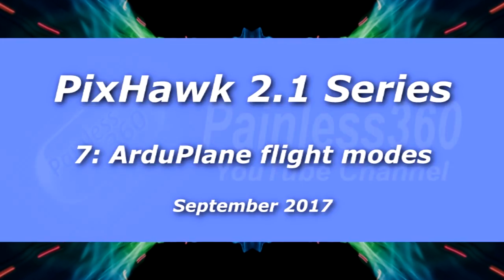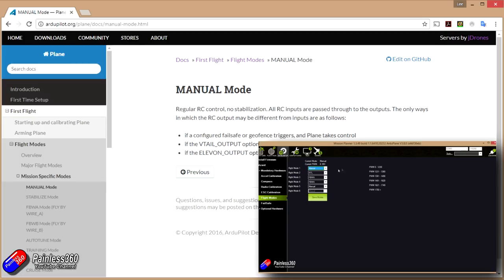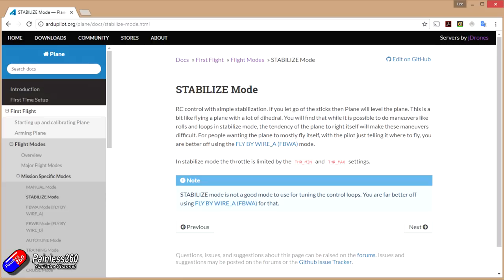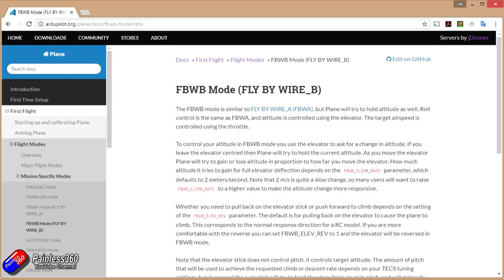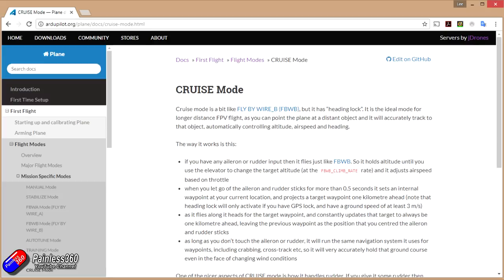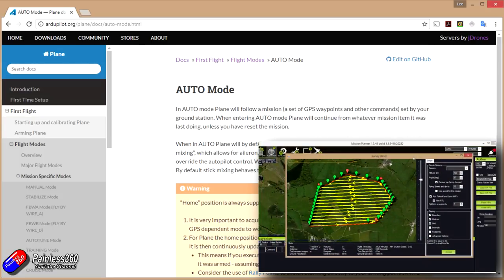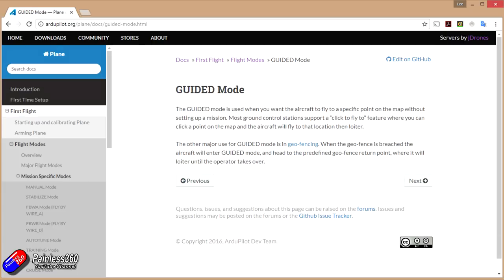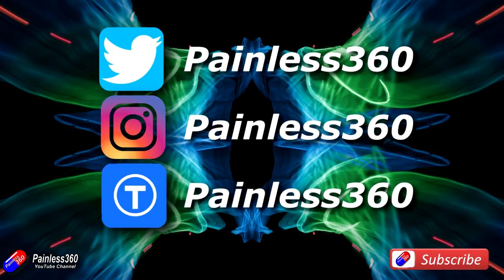(7/9) Introduction to PixHawk 2.1: Overview of the ArduPlane flight modes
Happy flying!